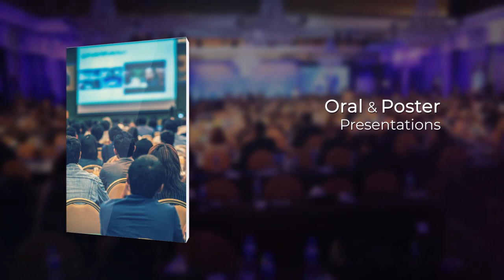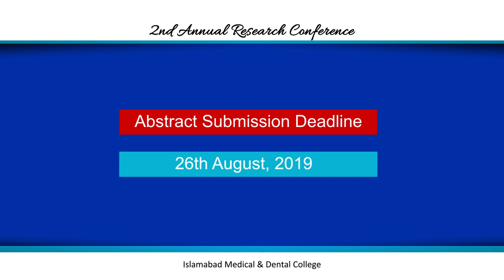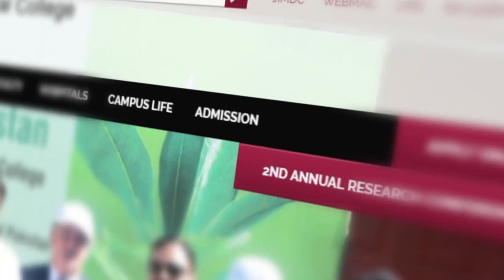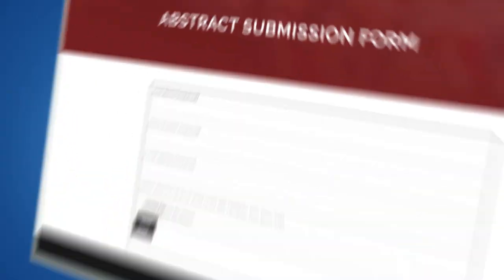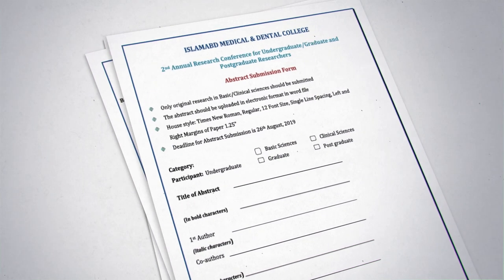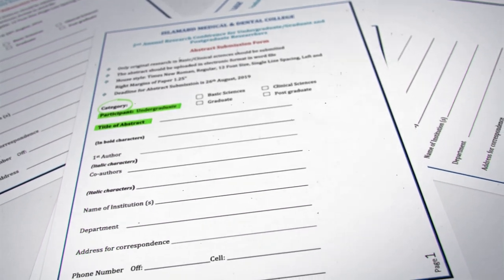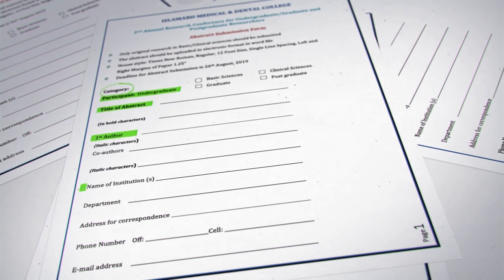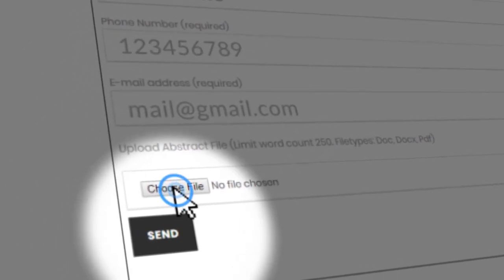IMDC 2nd Annual Research Conference | Dr. Shazia